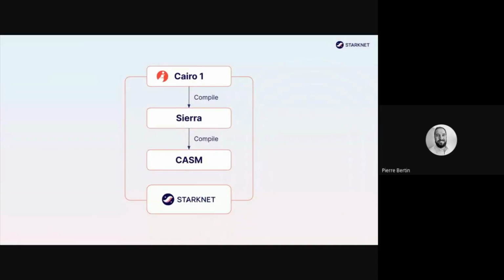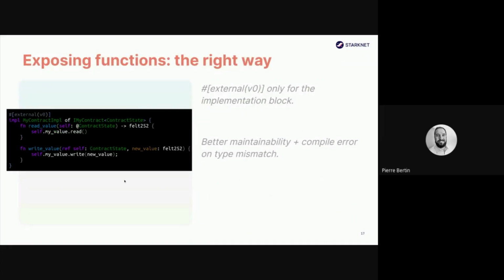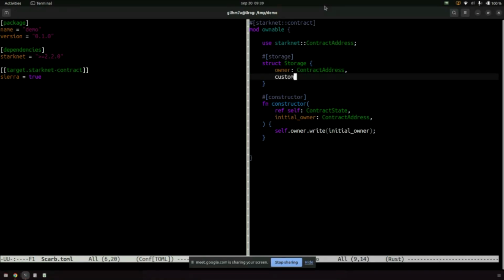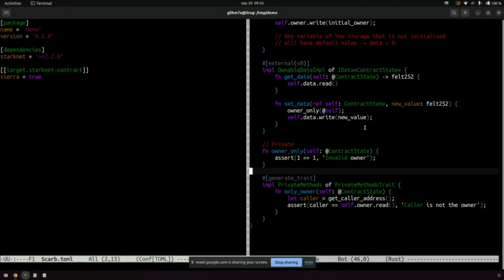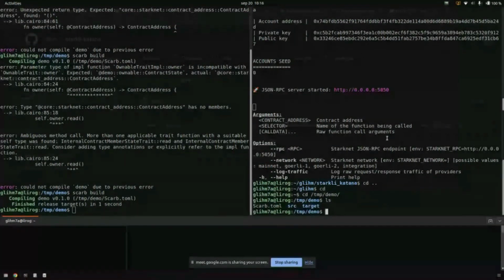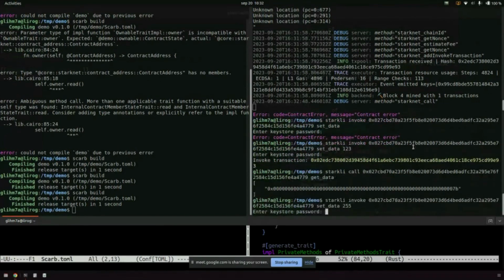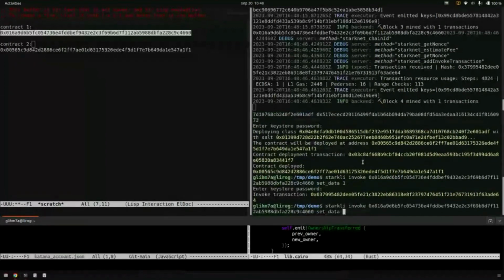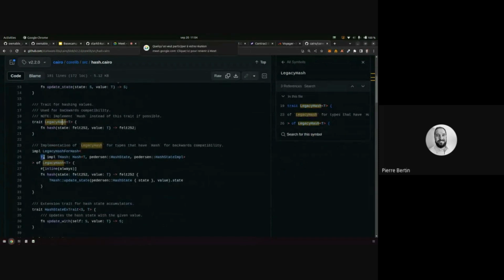Basecamp VII - Session 3: Starknet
In this session, Pierre shows how to write a Starknet smart contract from scratch, how to deploy it to Katana for local testing and how to deploy it to Starknet’s testnet using Starkli.

*Sections:*
0:00 Session intro
1:29 Cairo vs Sierra vs CASM
2:07 Contract class vs instance
4:14 Starknet’s state
5:11 Transactions
8:25 Smart contract anatomy
14:00 Functions and interfaces
18:04 The dispatcher
24:17 Ownable smart contract
35:22 Contract interface
40:25 Modules and scope
43:10 Private functions
48:41 Syscalls
54:13 Ownable trait
57:31 Events
1:02:17 Deploying to Katana
1:29:18 Calling a contract
1:38:54 Calling a library
1:41:47 Deploying to testnet
1:48:41 Q&A